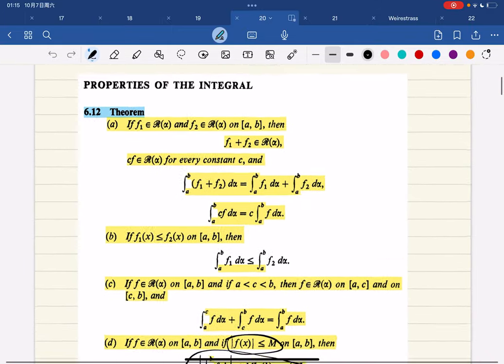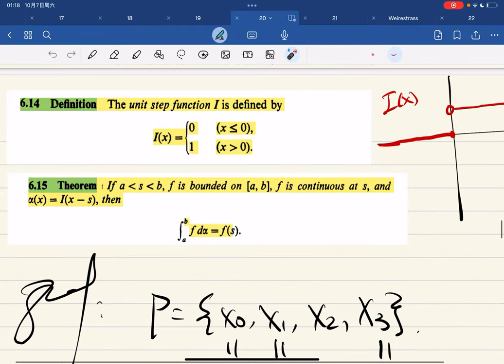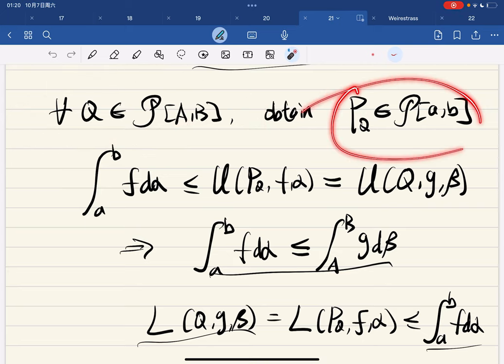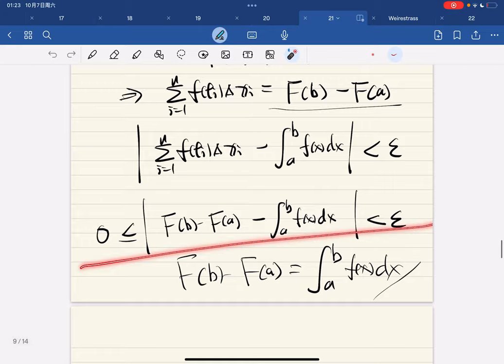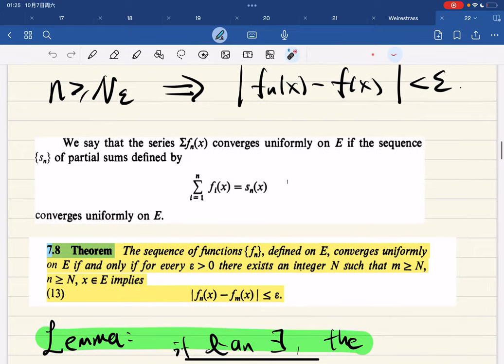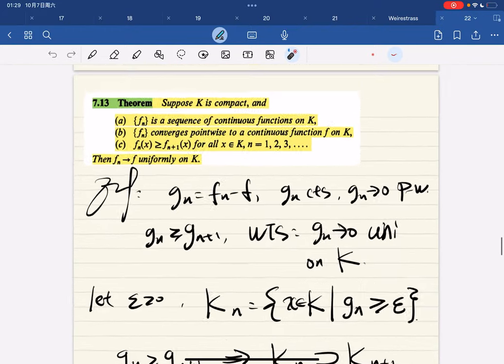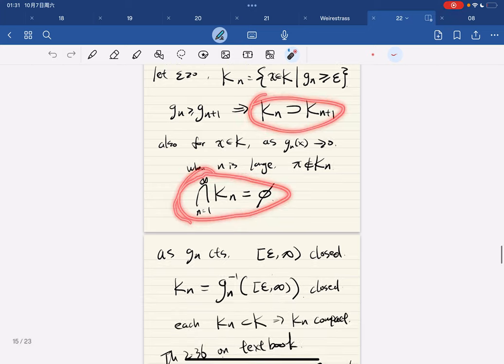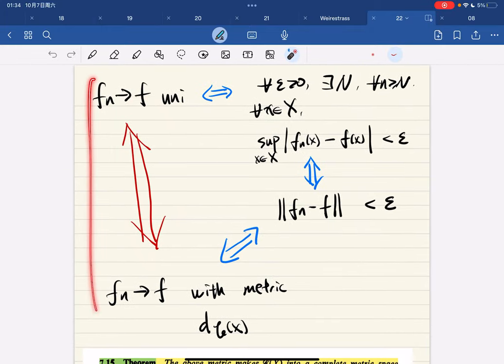[Baby rudin] lec20,21,22 (self study)